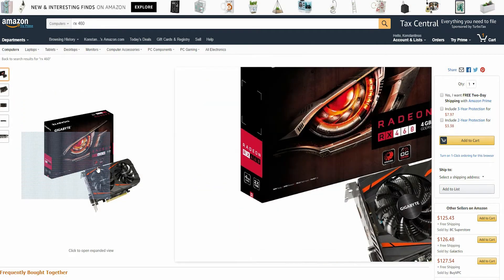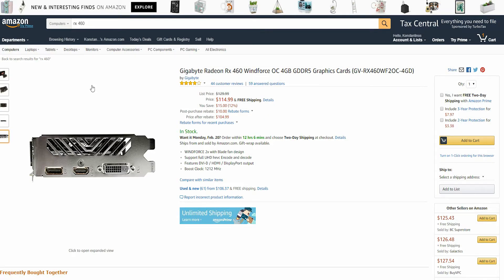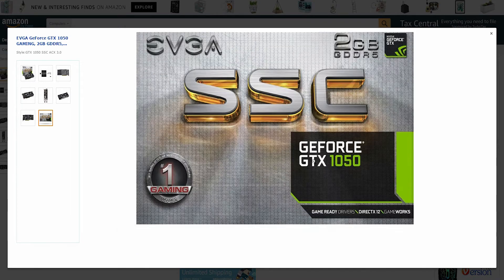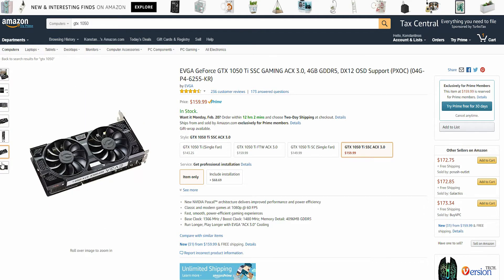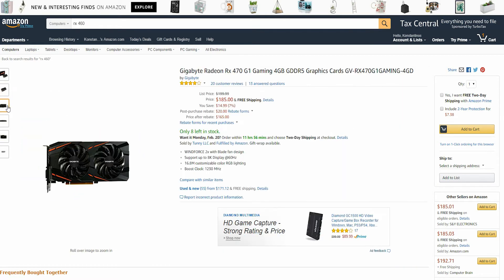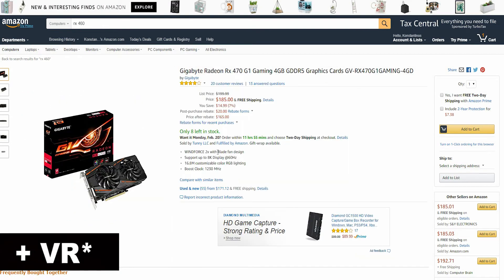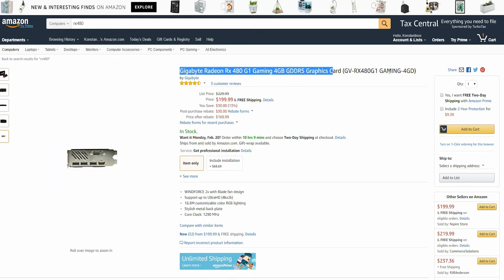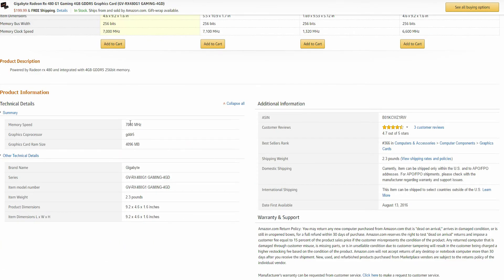Top 5 Best Graphics Cards Under 200$ (2017)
Hey guys in this video I picked from Amazon the Top 5 GPUS available right now Under 200$. ( Prices may vary )

Gigabyte RX 460
EVGA GTX 1050
EVGA GTX 1050 TI
Gigabyte RX 470
Gigabyte RX 480